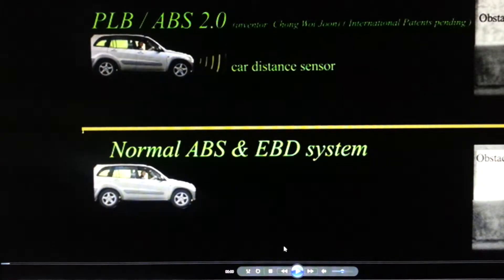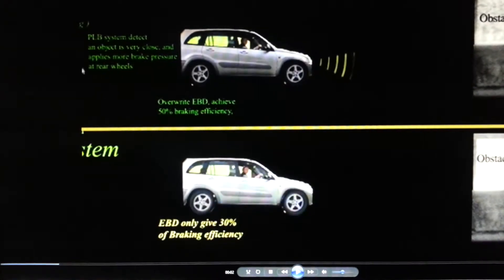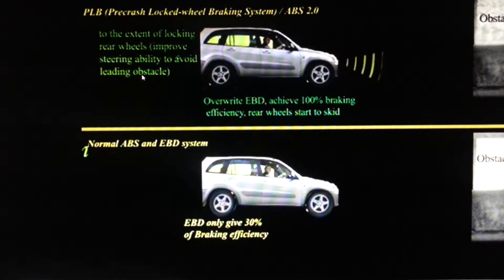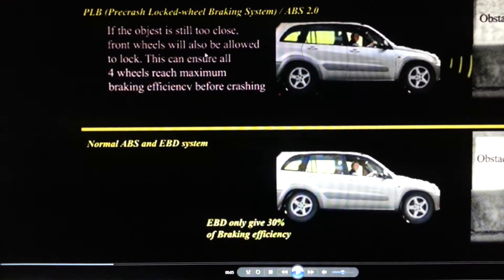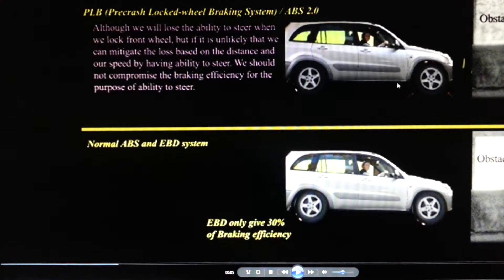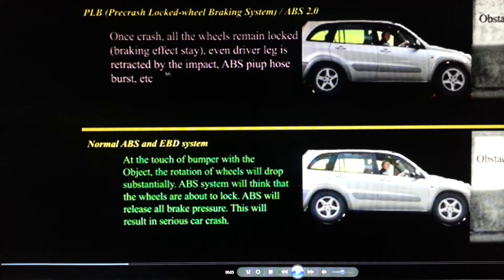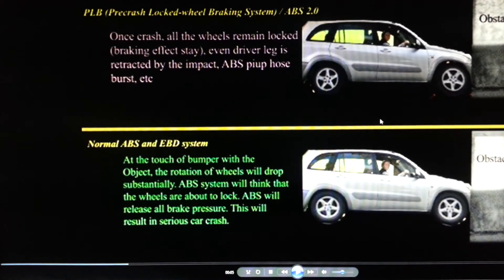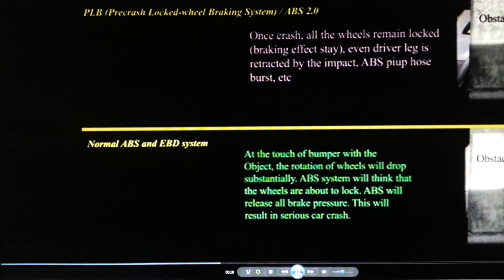Precrash Locked Wheel System (PLB) vs ABS & EBD system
This video clip show the steps of PLB system. It shows the difference between PLB system and normal ABS and EBD system. ( International Patent pending)